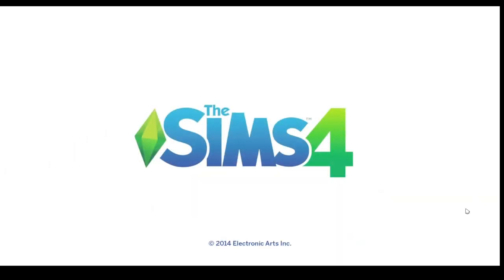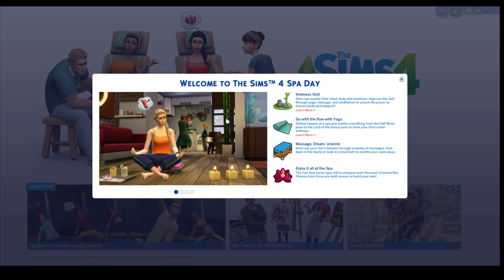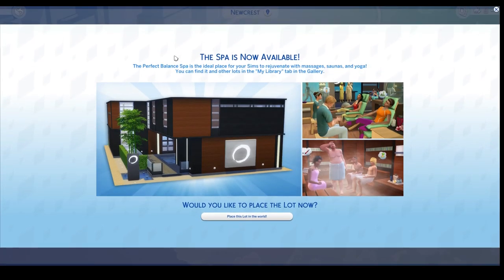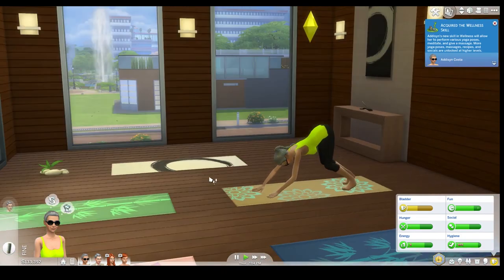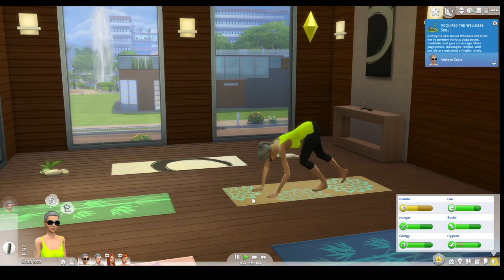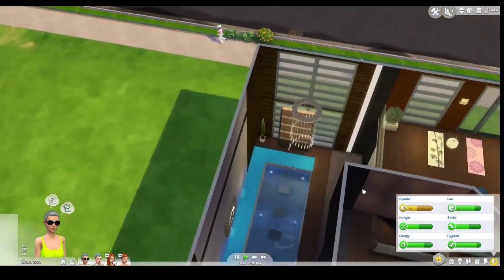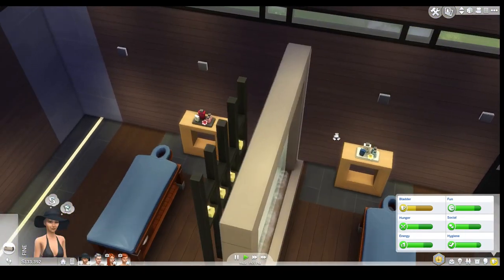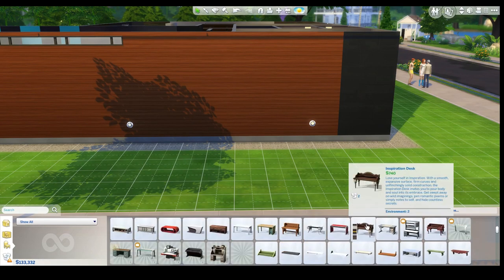The Sims 4 Spa Day — Game Pack — Review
I review the Sims 4 GAME PACK (oops I said stuff pack a lot), see if you agree with me?! Its a BIG pack of goodies!